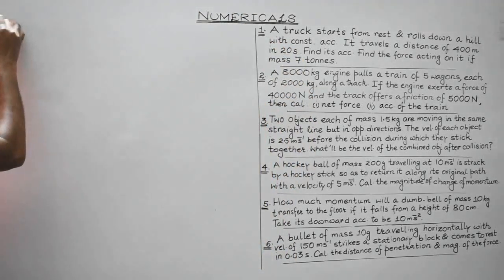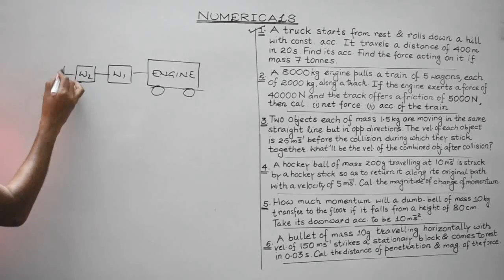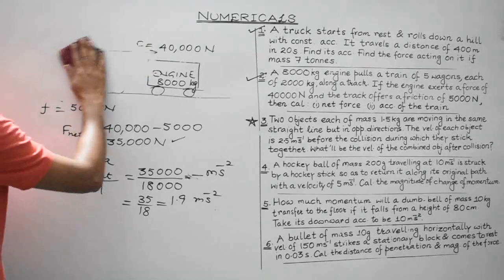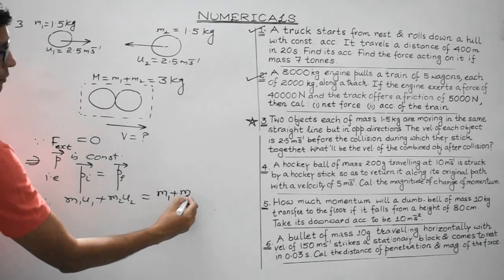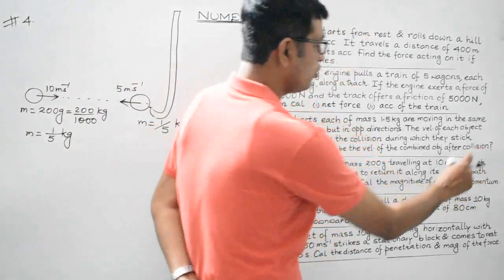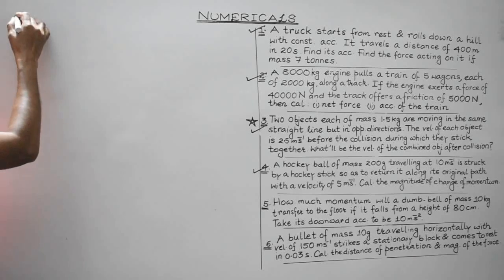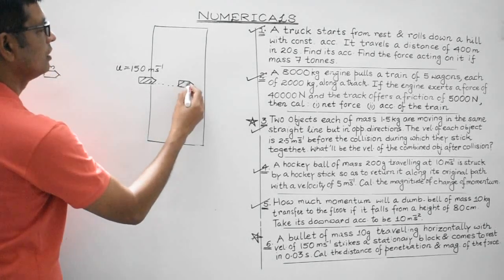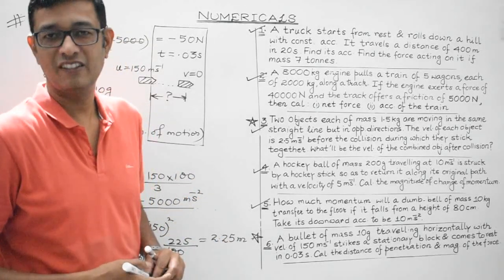Physicsforclass9 (Force & Laws Of MotionF7) -Numericals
Numericals based on Force, Impulse, law of conservation of linear momentum and laws of Motion